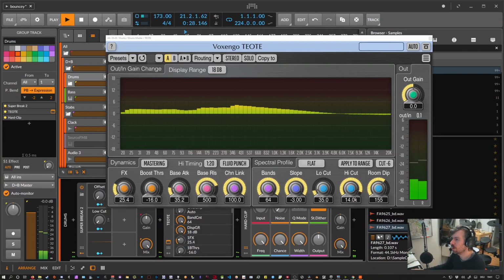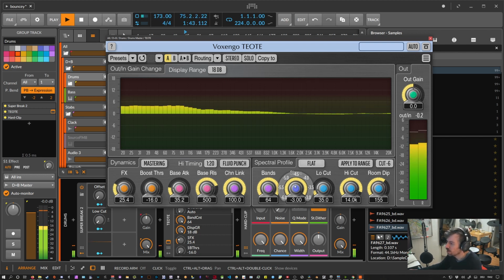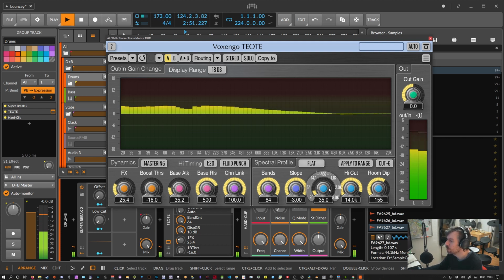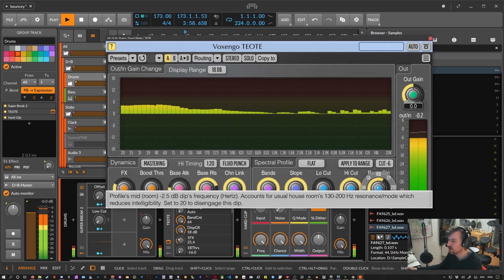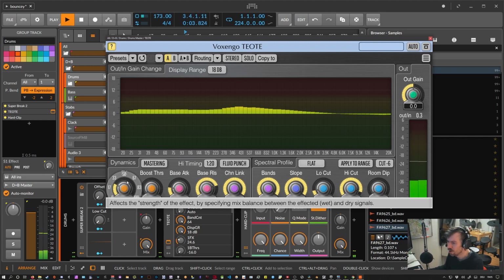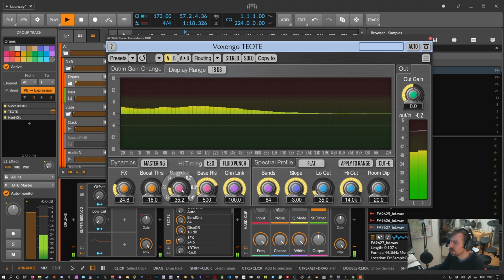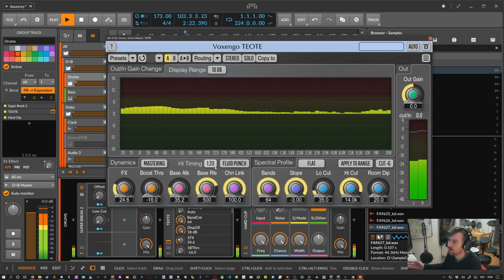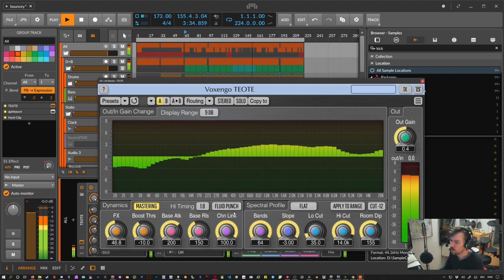This plugin can balance everything: Voxengo Teote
Voxengo send me a license to their newest Plugin called Teote. You can balance audio on busses or on the master channel. I like that it gives you options and doesnt talk about AI. Try the demo version and dont forget its black friday.